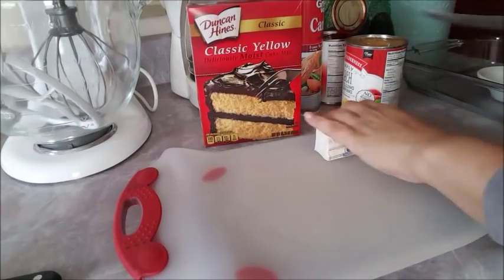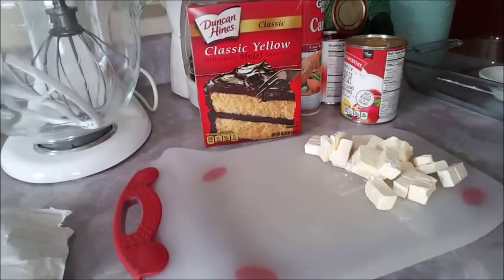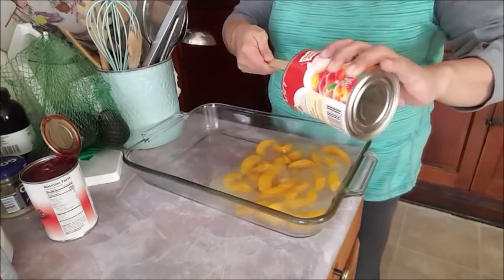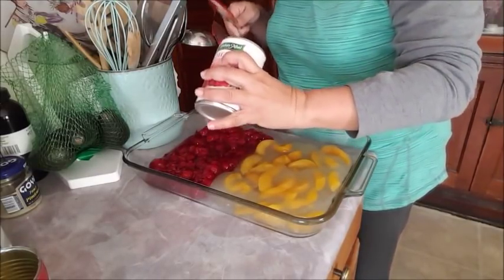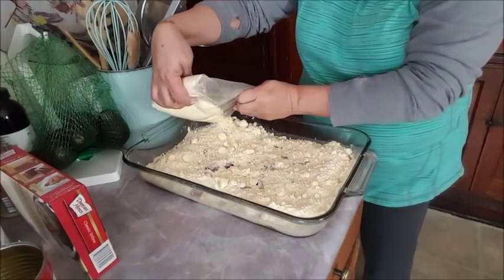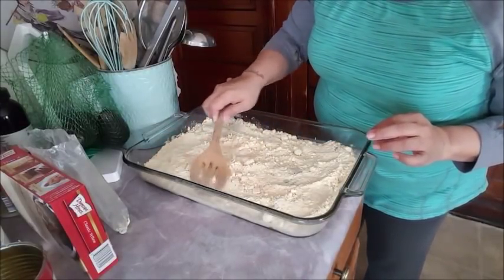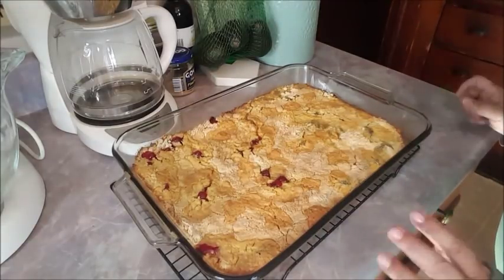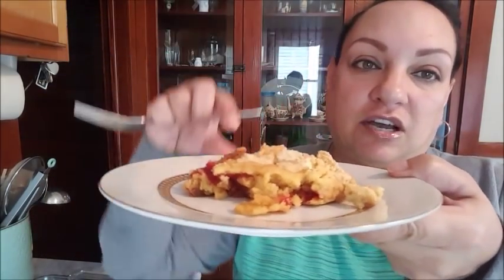DUMP CAKE, CHERRY COBBLER, PEACH COBBLER